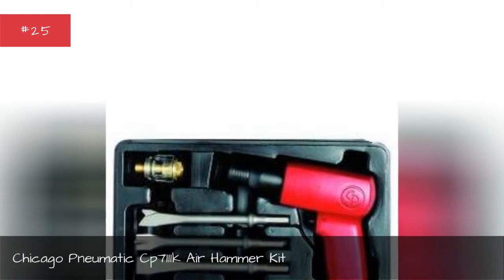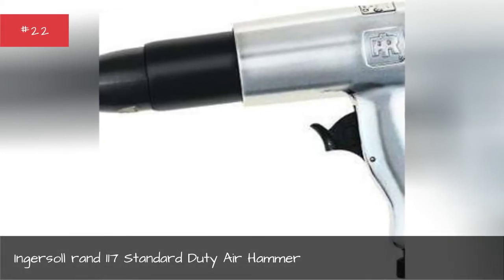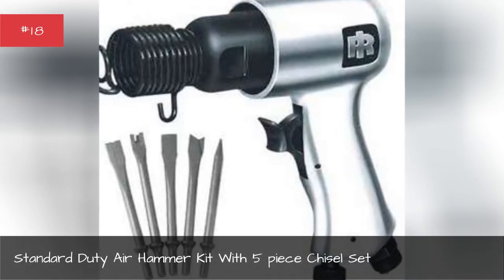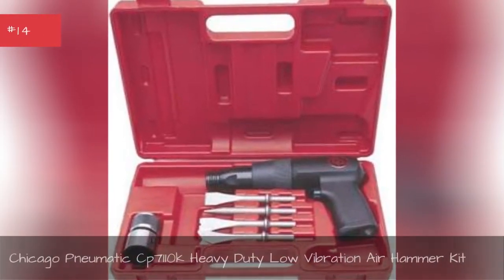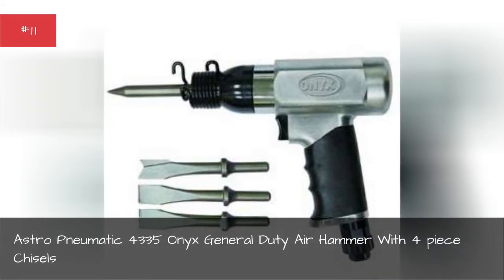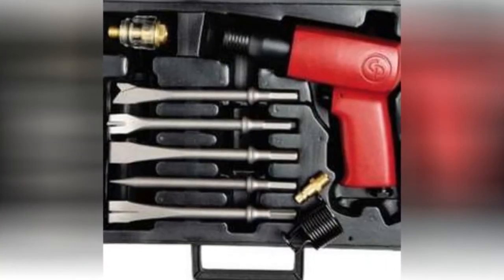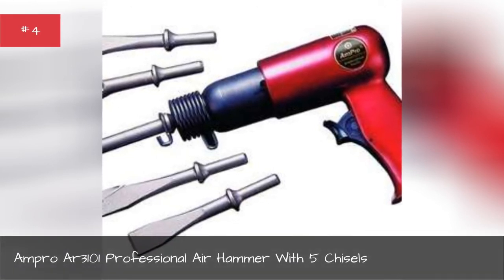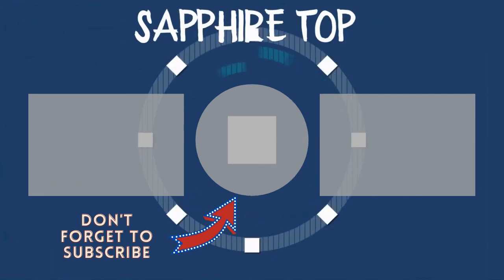The Best Air Chisels ➊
List of the best air chisels currently available on the market (and best pneumatic chisels), as ranked by carpenters and consumers interested in home improvement. People doing home repairs or assembling products at home depend on good air chisels to use with their air hammers to pry pieces of material apart from one another. Whereas manual hammers and chisels may not be accurate enough, air-powered chisels are better at getting the job done without missing the target or putting the handyman at risk for injury. Pneumatic chisels are the best tools for large-scale deconstruction projects where many nails must be pried apart. The best rated air chisels are lightweight, inexpensive and effective.If you are asking yourself, What brand of pneumatic chisels should I buy? You can use this list of top air chisels to inform your decision, compare prices, find cheap air chisels, and be confident that you are buying the best brand of power tools available. more
0:00 - Intro
0:00:08 - Chicago Pneumatic Cp7111k Air Hammer Kit
0:00:18 - Chicago Pneumatic Cp717k Super Duty Air Hammer Kit
0:00:28 - Chicago Pneumatic Cp714 Heavy-duty Air Hammer
0:00:38 - Ingersoll-rand 117 Standard Duty Air Hammer
0:00:47 - Hammer Air Irt117 With 5 Chisels
0:00:56 - Crl Air Hammer And 4 Piece Chisel Set
0:01:05 - Ingersoll Rand Standard Duty Air Hammer Kit With 5 Chisels
0:01:15 - Standard Duty Air Hammer Kit With 5-piece Chisel Set
0:01:24 - 190 Mm Air Hammer With 4 Chisels
0:01:33 - Mountain 7330 Hammer Air With 9 Piece Chisel Set
0:01:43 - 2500mm Long Barrel Air Hammer With 9 Pc Chisel Set
0:01:53 - Chicago Pneumatic Cp7110k Heavy Duty Low Vibration Air Hammer Kit
0:02:05 - Air Impact Hammer Kit With Built-in Air Regulator And 2 Heavy Duty Chrome Molybdenum Chisels
0:02:17 - Aircat 5100 Air Hammer
0:02:25 - Astro Pneumatic 4335 Onyx General Duty Air Hammer With 4-piece Chisels
0:02:37 - Klutch Air Hammer/chisel Kit
0:02:45 - Chicago Pneumatic Cp7150 Air Hammer
0:02:55 - Chicago Pneumatic Cp7111 Air Hammer
0:03:05 - Chicago Pneumatic Cp7150k Air Hammer Kit
0:03:15 - Dewalt D25899k 21 Lb Sds Max Demo Hammer
0:03:27 - Atd Tools 2151 Long Barrel Air Hammer
0:03:36 - Ampro Ar3101 Professional Air Hammer With 5 Chisels
0:03:46 - Ingersoll-rand 117k 2
0:03:54 - Ingersoll Rand 121k6 Super Duty Air Hammer With 6-piece Chisel Kit
0:04:05 - Ingersoll Rand Air Hammer 114gqc

➋About Saphire Top
We work for you! Saphire Top makes interesting, diverse, fun tops of events, performers, actors, politicians, places, and much more. Don't miss everyday updates!